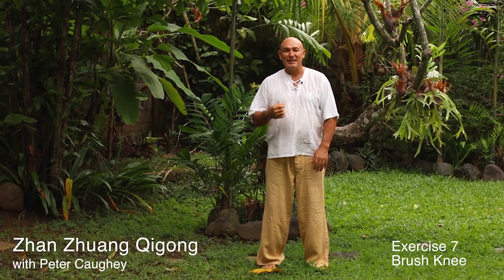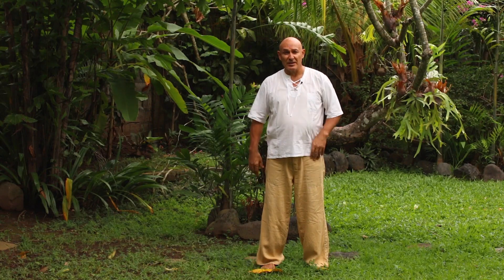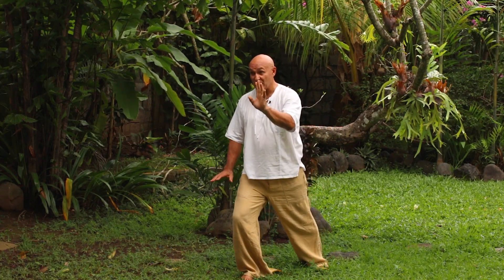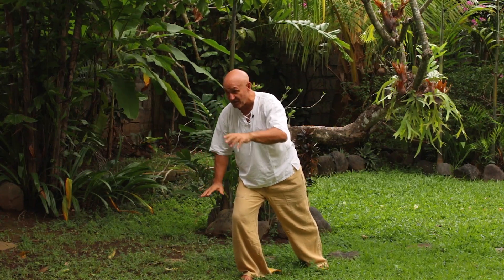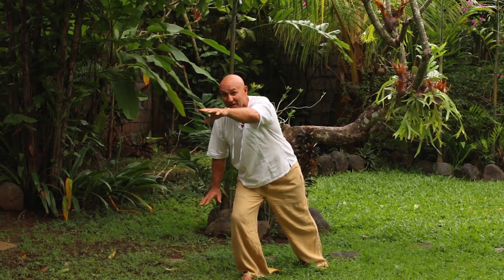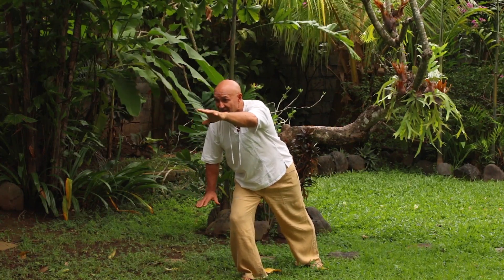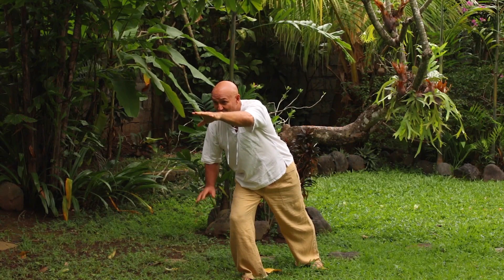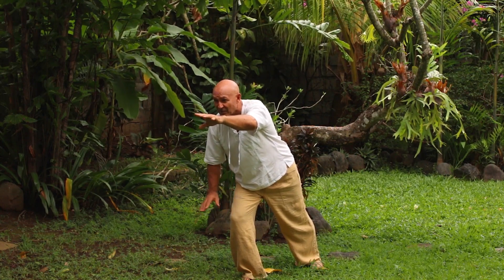Practice this Qigong exercise to build strength & awareness in your body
In this exercise Peter teachers on advanced Qigong posture to build strength, stamina, awareness and energy in the body from the Zhan Zhuang Qigong system called 'Brush knee'.

Hello & welcome to Peter Caughey’s YouTube Channel!

Here you'll find many health practices and philosophies to inspire you to live a healthy, happy life with a quiet mind and a peaceful heart. There are exercises to help you clear stress and tension, balance your emotions and more, through the art of the Qigong.

Peter Caughey, Doctor of Traditional Chinese Medicine, Acupuncturist and Master Qigong Practitioner.
With over 25 years of teaching Taiji (Tai Chi) and Qigong and treating people with Acupuncture - Peter’s focus is on helping people to connect to a world beyond living in their mind.

Peter has dedicated his life to helping people to have a higher level of health, encouraging them to see the world in a different way. A way that inspires them to enquire into the possibilities of how they can have a more fulfilling and happier life with a flow on effect that benefits and helps others.

“My background prior to healing was 16 years with the New Zealand Army and 7 of those years in the (SAS), New Zealand Special Forces. I changed my life with Taiji (Tai chi) and Qigong at the age of 28 and went from smoking two packets of camel cigarettes and drinking scotch on the weekends to opening up to a way of life I never knew existed. This practice opened a door for me to see my life and the world in a completely different way. A world of new possibilities. It was so different to what I had ever experienced and what I was brought up to believe. Through the practice of Taiji and Qigong I started experiencing energy in my body which was completely different to the physical strength I’d experienced from being an athlete. And now I share that experience with others.”

Be Free. Be Happy.

For a free copy of a pdf with ‘Best foods to eat to have a healthy Heart, Spleen, Lungs, Kidneys and Liver according to Traditional Chinese Medicine (TCM)’.